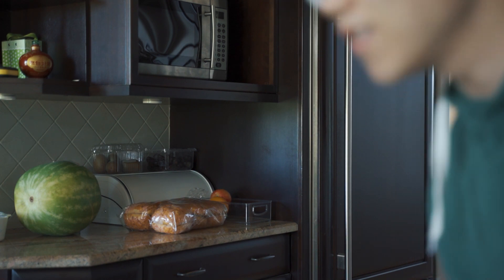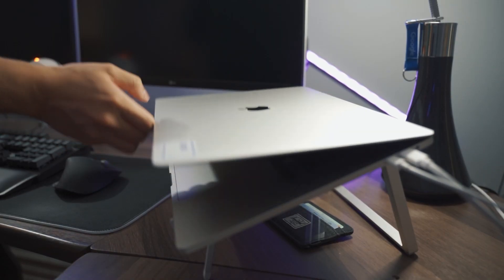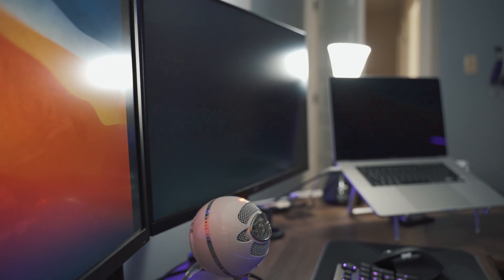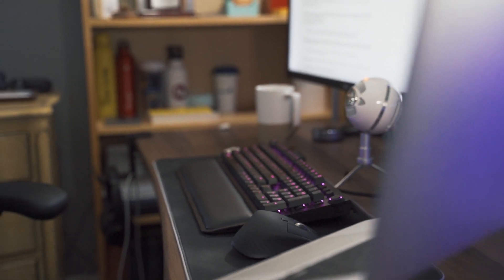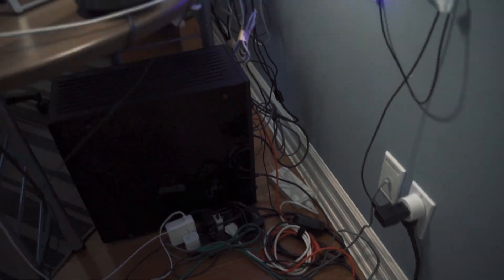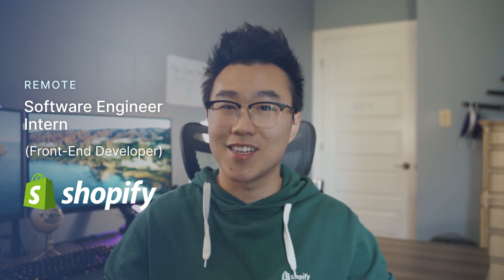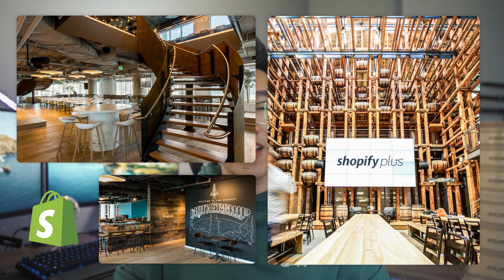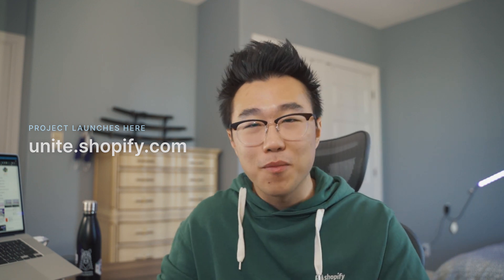Day in the Life of a Remote Software Engineer Intern At Shopify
A quick look at a day as a Software Engineer/Front-End Developer summer intern at Shopify!

I just finished by 3rd year of university and will be at Shopify for the rest of the summer before returning back to my classes. I'm currently working on the Shopify and GitHub integration for developers!

It's been an incredible 1.5 months so far in the role. I've already learned so much through my mentor, manager, and all the other amazing people on my team.

Excited for the rest of my internship 🎉

𝗖𝗵𝗮𝗽𝘁𝗲𝗿𝘀
0:00 Morning routine
0:35 Introduction
1:30 Work starts
2:12 Afternoon work
3:17 Interns meetup
4:13 Wind down

𝗠𝗲!

If you read this far, comment what else you'd want to see!